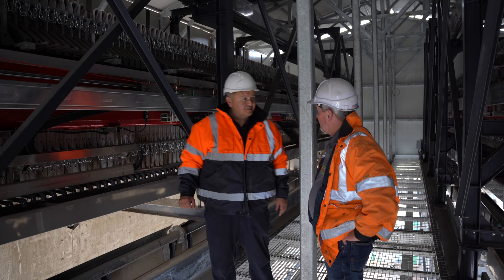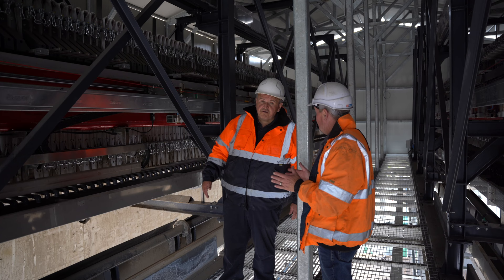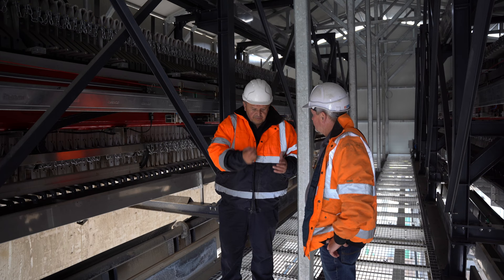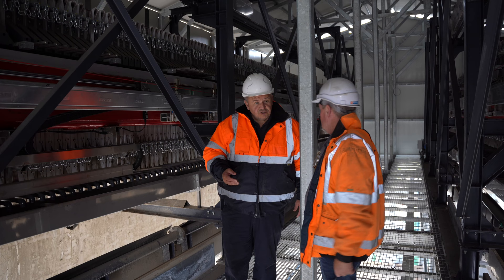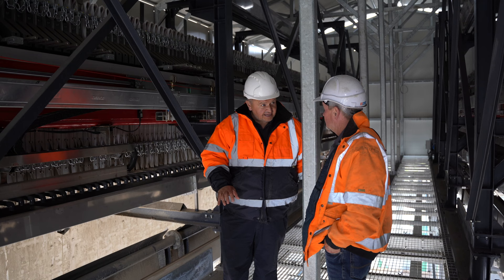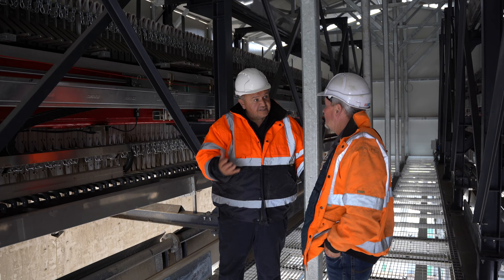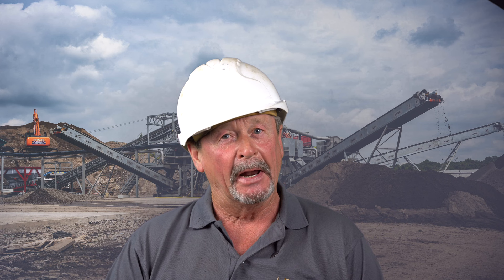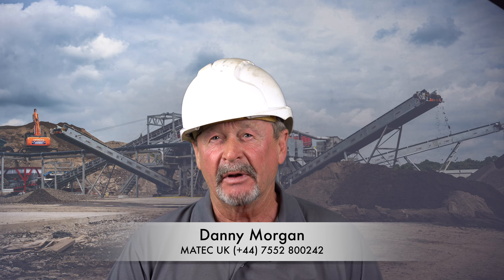Video of Matec filter press at Gavin Griffiths Group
Here Danny Morgan explains the filter press house at Gavin Griffiths Group.